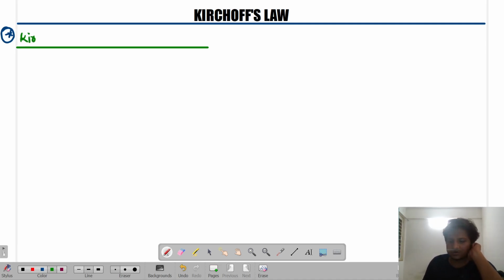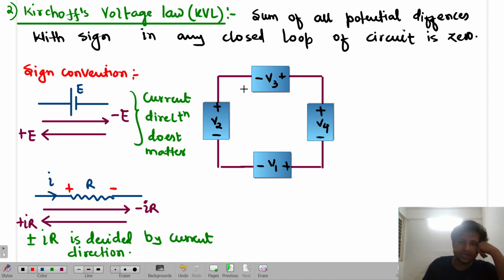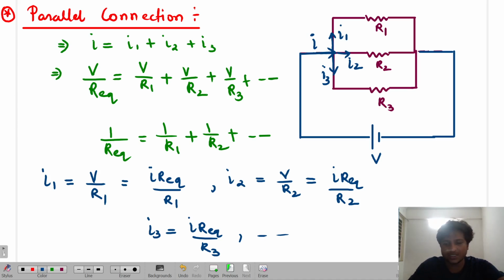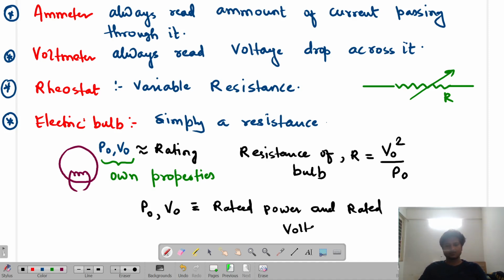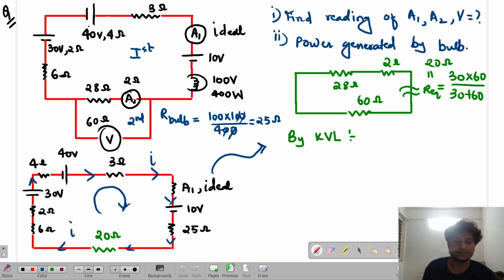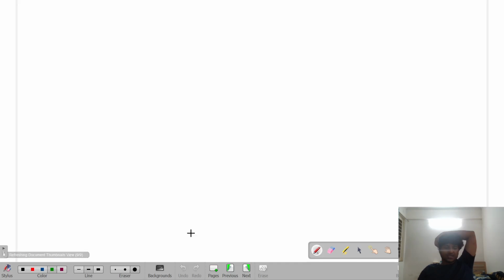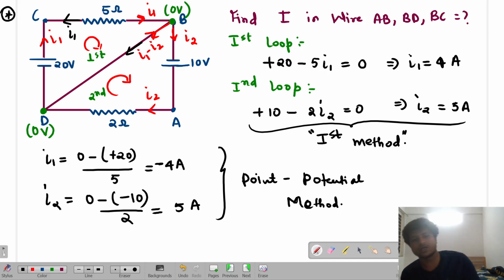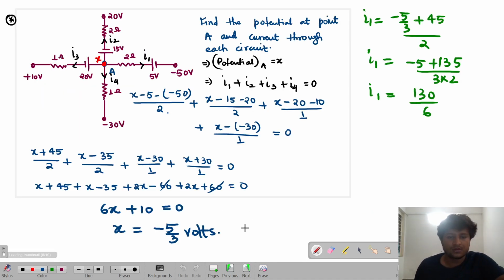LEC 06 || CURRENT ELECTRICITY || KIRCHOFFS LAW & EQUIVALENT RESISTANCE 01|| ANURAG SIR(NIT ROURKELA)